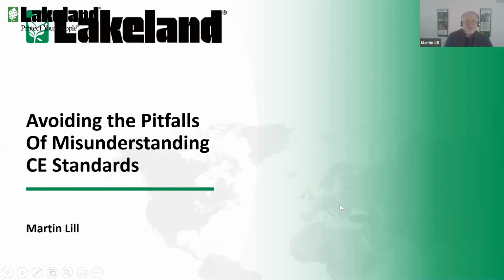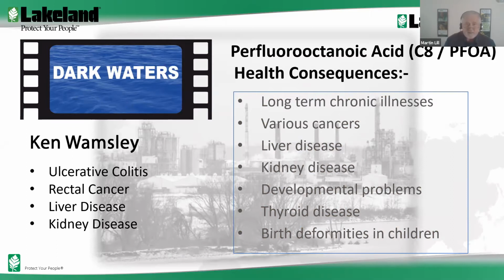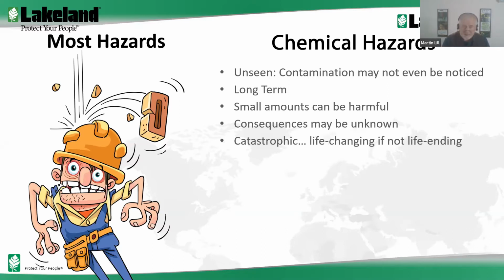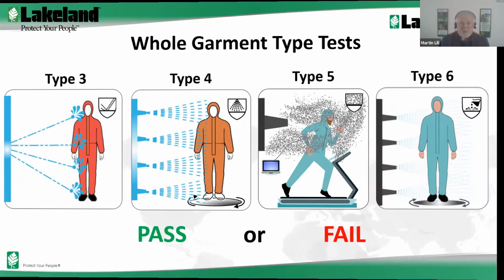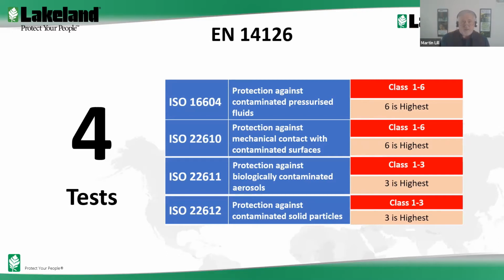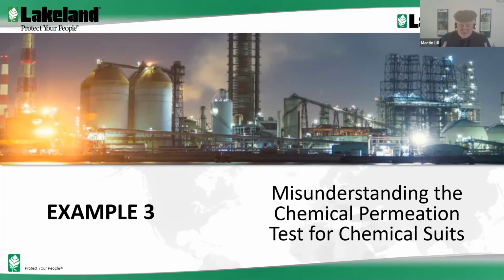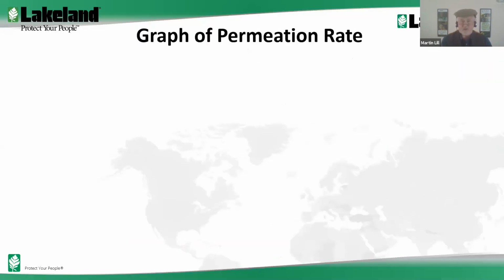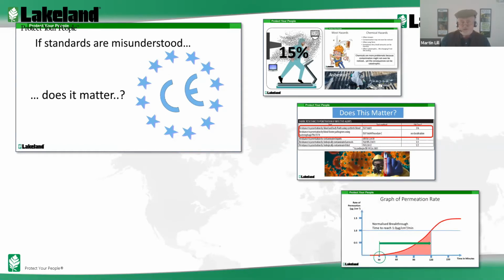The Perils of Misunderstanding Chemical Safety Clothing Standards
With a focus on chemical safety clothing, this webinar looks at how simple misunderstandings of safety standards can have catastrophic consequences. Three examples show that a failure to interpret standards and testing properly can result in workers not being protected as they should, or even not being protected at all. Presented by Martin Lill of Lakeland Industries. for more information on industrial protective clothing.  This version includes the Q&A session.